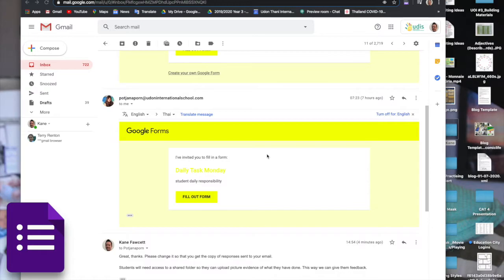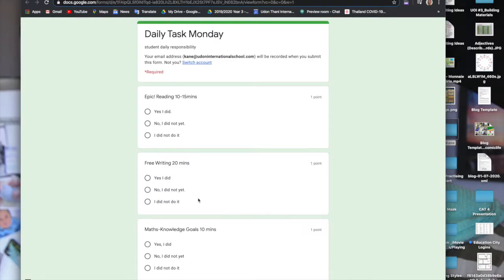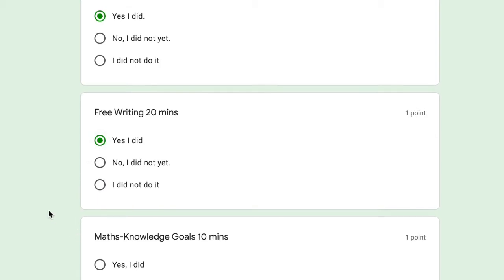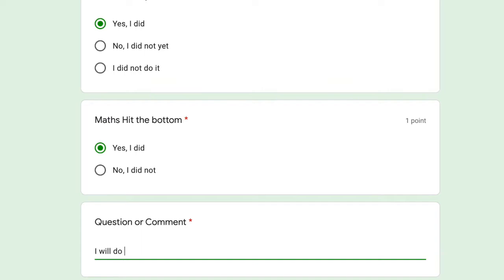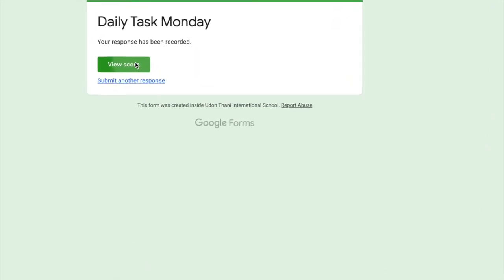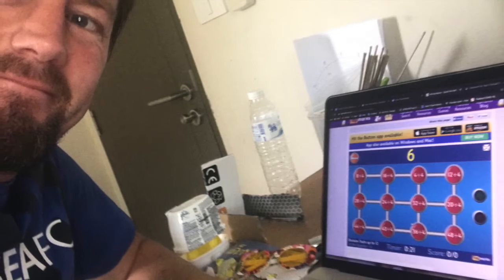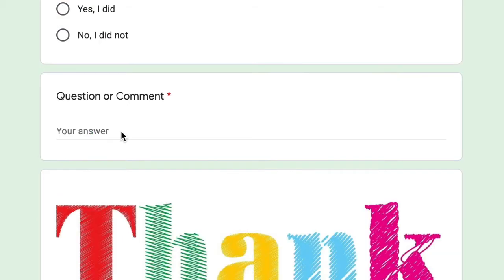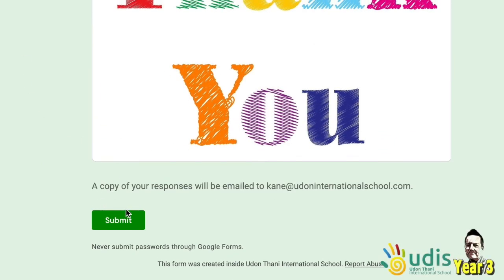Google Forms - Record of Daily Tasks